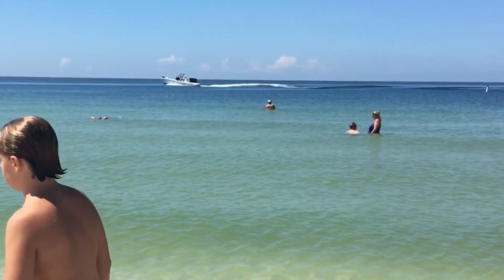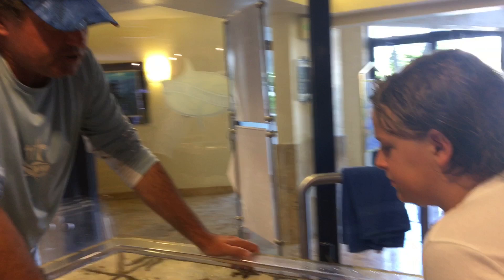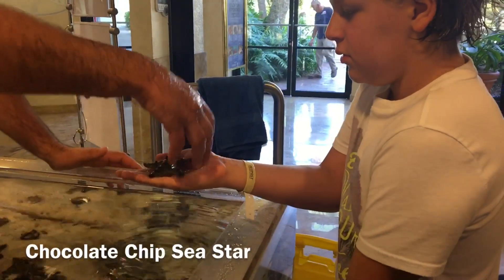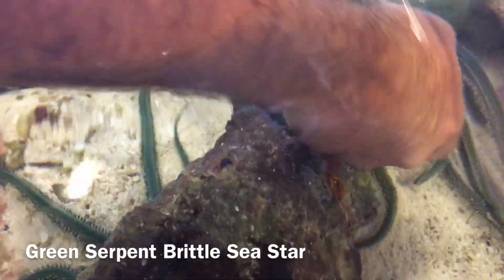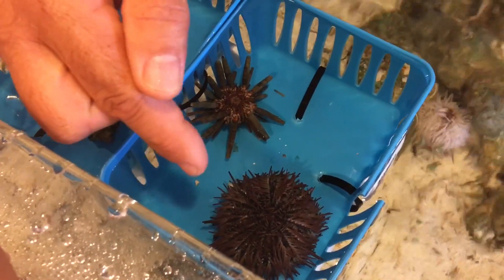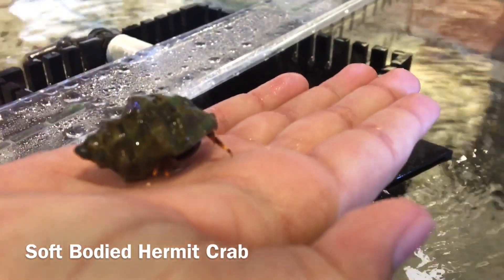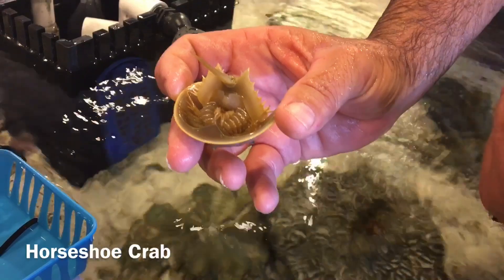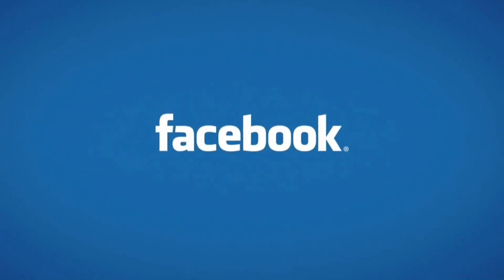Brainless, Serpents, and Dinosaurs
Come take a close look at some of the ocean animals found in the Gulf of Mexico and the Indopacific.

Location:Touch Tank Experience in St. Pete Beach, FL at the Tradewinds Guy Harvey Outpost

Animals featured in this episode: Chocolate Chip Sea Star, Green Serpent Sea Star, Pincushion Sea Urchin, Pencil Sea Urchin, Horseshoe Crab and Soft Bodied Hermit Crab